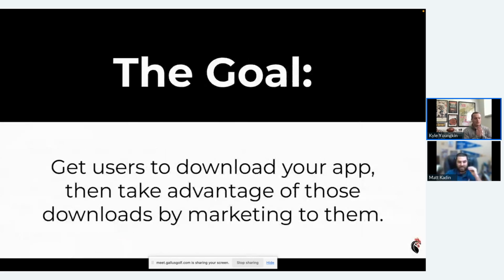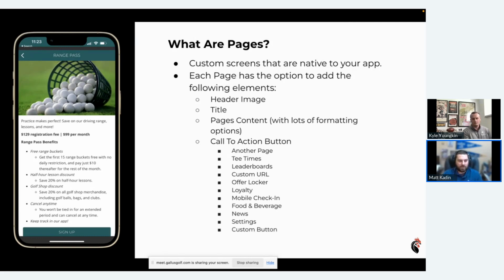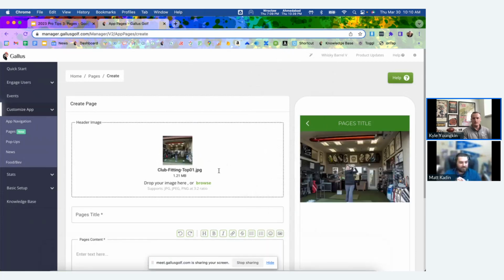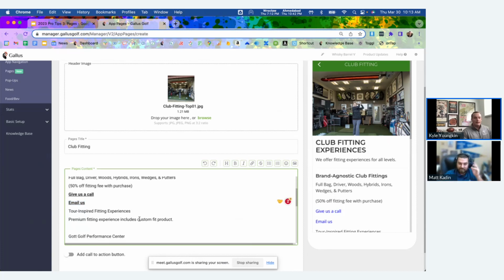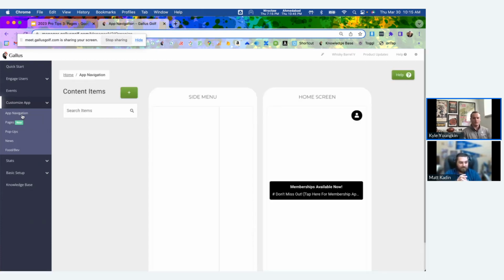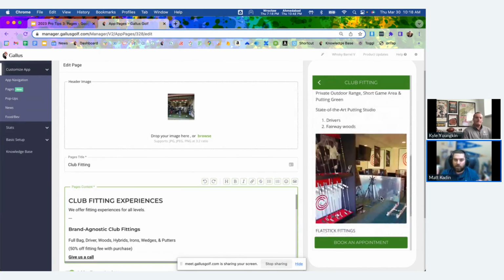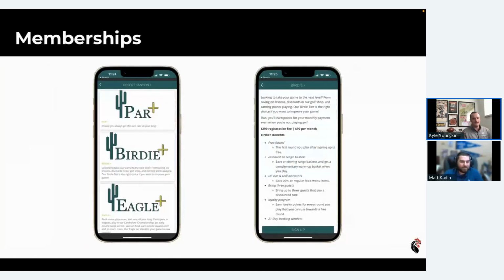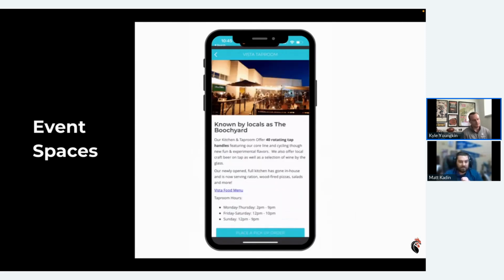2023 Pro Tips Episode 3: Pages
Join Product Owner Kyle Youngkin and Director of Customer Success Matt Kadin as they walk through some expert-level uses of our Pages module.